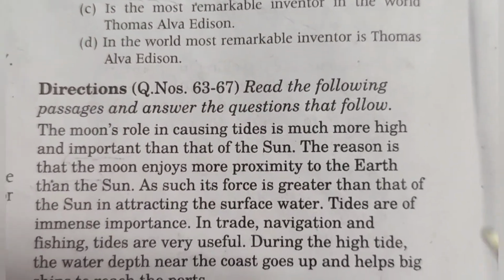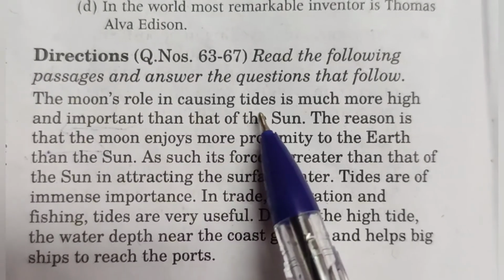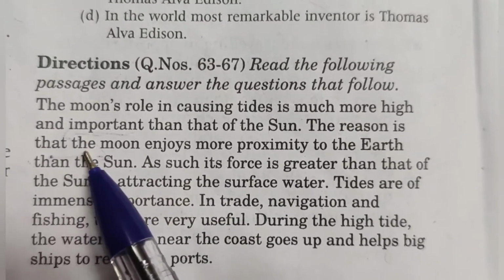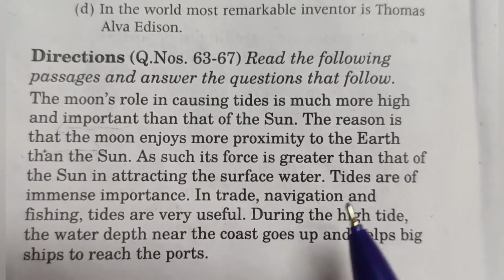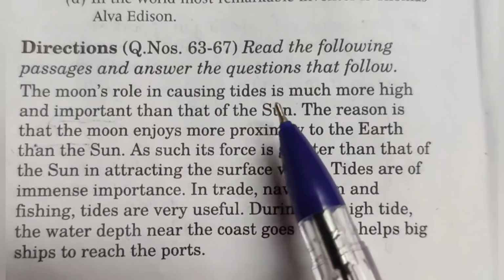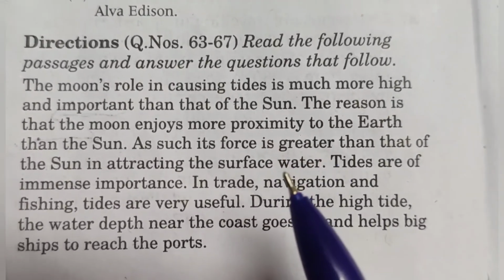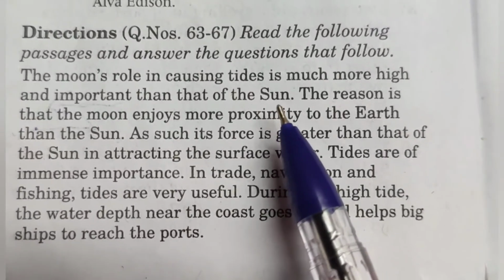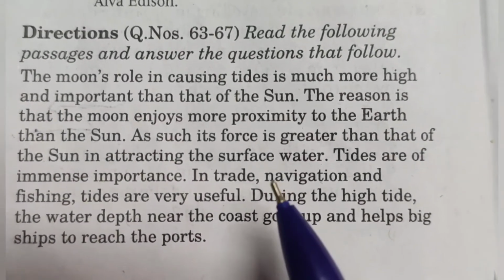SAINIK SCHOOL QUESTION PAPER 2020 CLASS 9TH // ENGLISH // ANBAALAYA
HELLO VIEWERS,
ANBAALAYA IS A COACHING CENTRE. WE OFFER COACHING TO SAINIK SCHOOL , RIMC, RMS ENTRANCE EXAMINATIONS.
WE ALSO PROVIDE ON LINE COACHING. TOPIC WISE AND SUBJECT WISE COACHING IS ENSURED.OUR INTENTION IS TO UPLOAD PREVIOUS YEAR QUESTION PAPERS.WE ALSO GIVE A SERIES OF FAQS ( FREQUENTLY ASKED QUESTIONS IN COMPETITIVE EXAMINATIONS ). A REGULAR WATCHING OF OUR VIDEOS IS SURE TO IMPROVE YOUR FOUNDATION AND IT ALSO ENHANCES YOUR COMPETITIVE ABILITY .